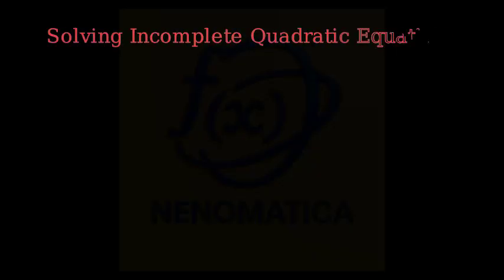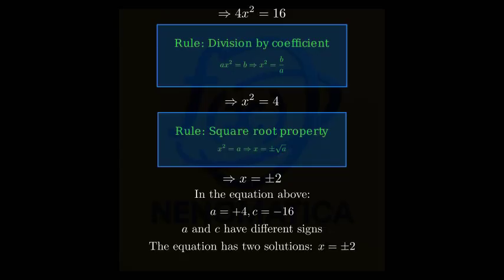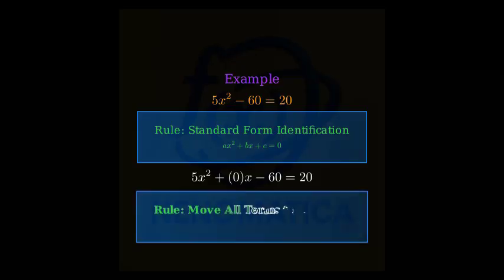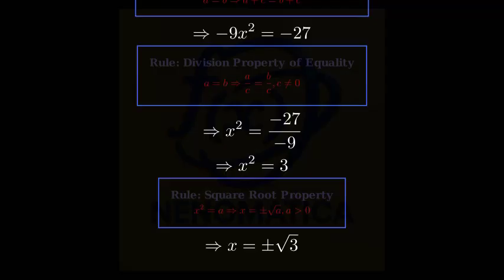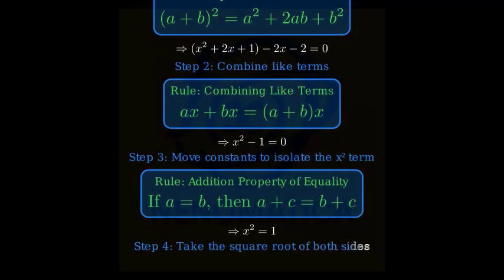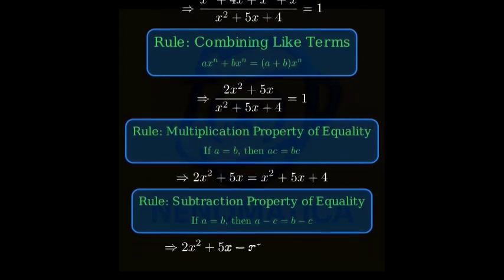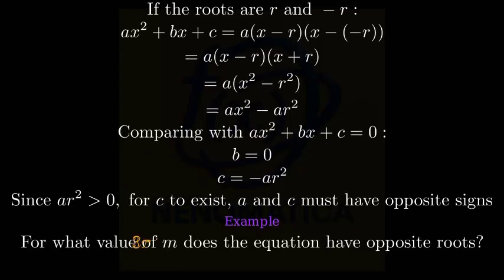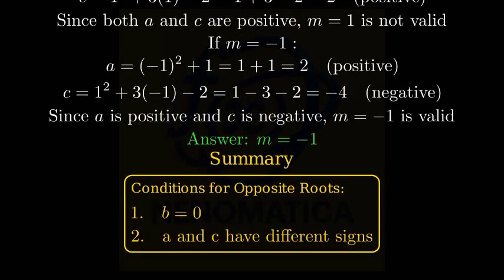Quadratic Expressions 2-1: Incomplete Quadratic Equations | NENOMATICA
Master the art of quadratic expressions with NENOMATICA’s focused guide on incomplete quadratic equations. This resource breaks down scenarios where either the linear or constant term is missing, offering clear strategies for simplification and solution. Perfect for students seeking a targeted approach to strengthen their algebra toolkit.

Dive into real-life applications and stepwise methods tailored to incomplete quadratic forms. NENOMATICA presents practical tips for isolating terms, factoring patterns, and verifying results, empowering learners to tackle homework and test questions with confidence and precision.